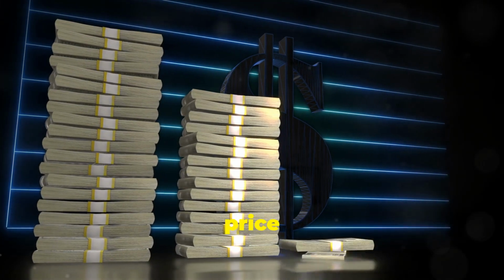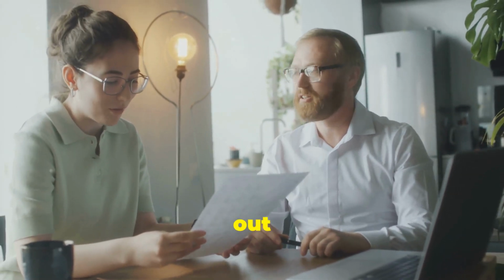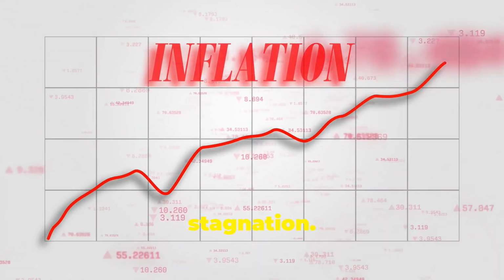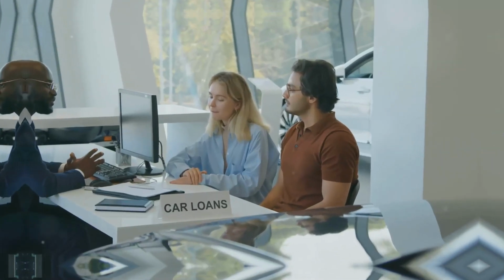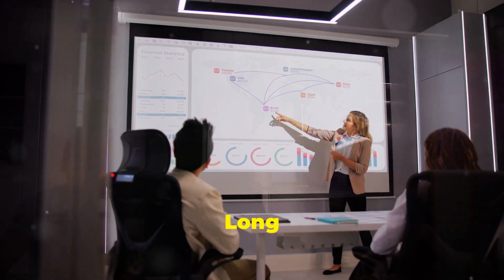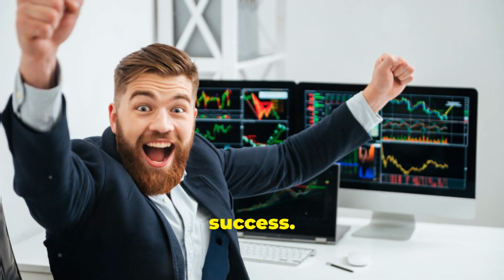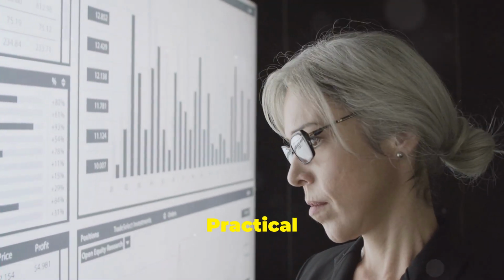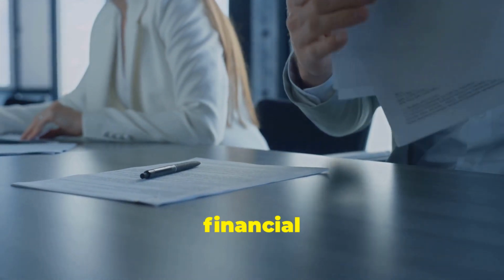How Interest Rates Hurt Your Purchasing Power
In this video, we explain how interest rates affect what you can afford. When interest rates go up, loans like mortgages and car payments cost more, leaving you with less money to spend. When rates go down, borrowing gets cheaper, and your savings may earn less. We’ll show you how these changes can impact your daily purchases and financial decisions in a simple and easy way to understand.